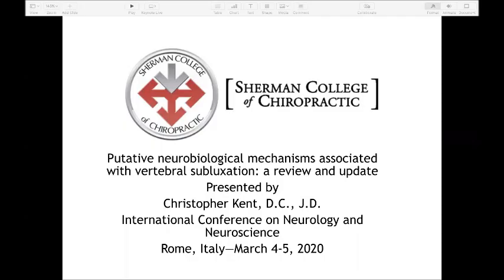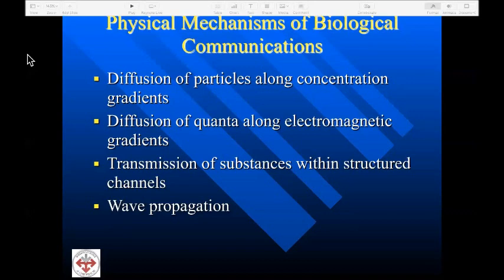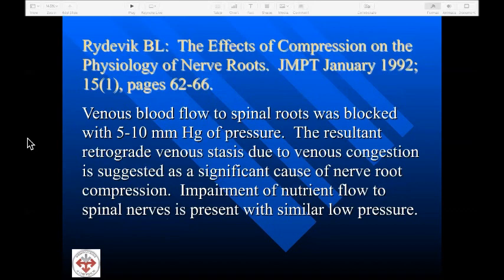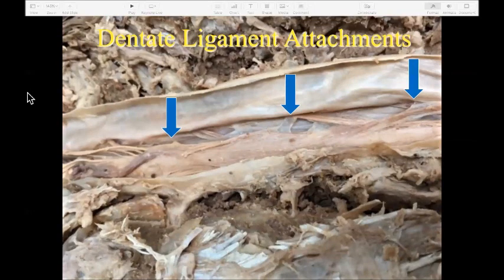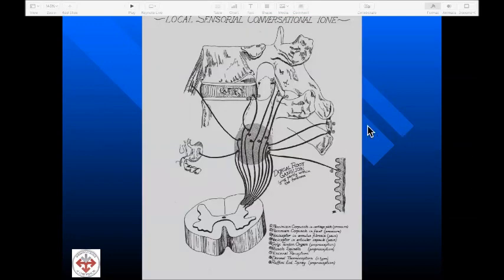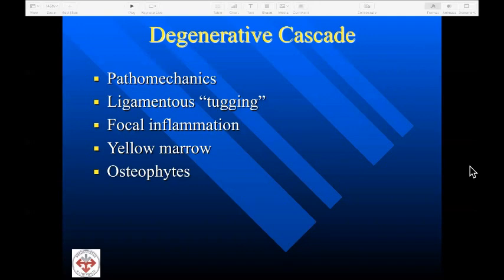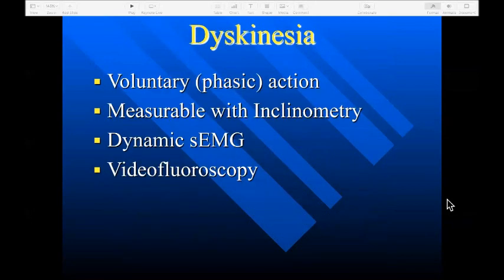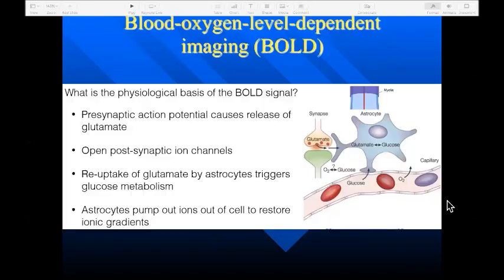Neuro 2020 edited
Presented at International Conference on Neurology and Neuroscience March 4-5, 2020. Rome, Italy. Title: Putative neurobiological mechanisms associated with vertebral subluxation: A review and update.